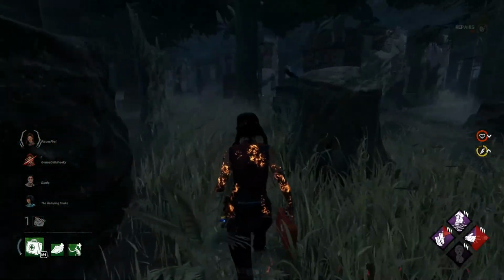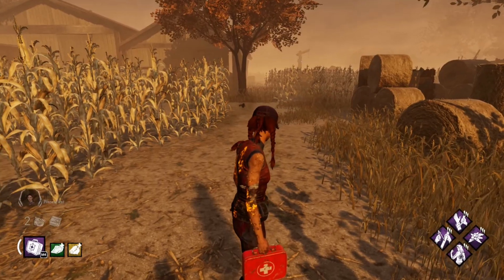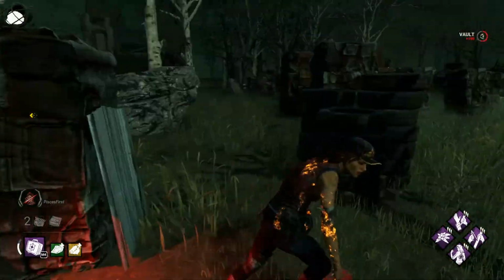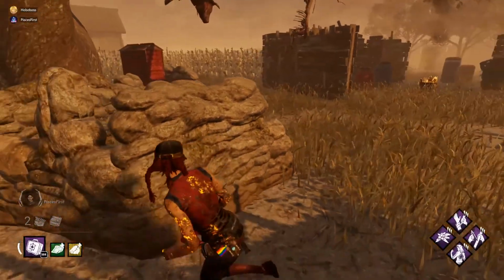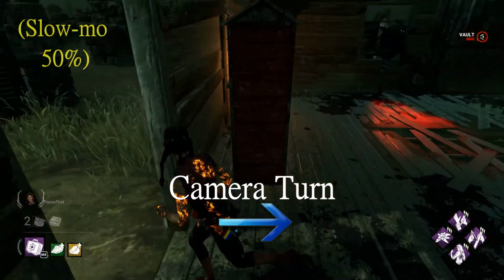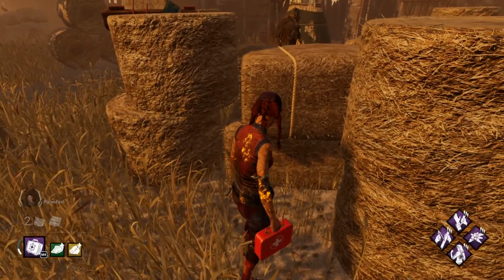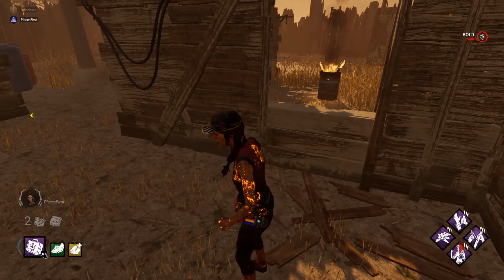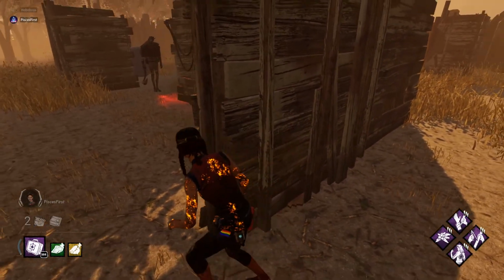HOW TO LOOP While LOOKING BACK in Dead by Daylight for Survivor | Timeless DBD Guide | Ep. 1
As a professional DBD coach with a flawless review record for over 2 and a half years, I teach you the perfect foundation for understanding how to look back in chase, whether you use keyboard and mouse or controller. Then I break down the fundamentals of when to look back and why!

Wanna see the best pebble clips of your lifetime?

I'm grateful for the amazing community of people I have, and if you're looking for people to hang out + play DBD with, then click this

0:00 - intro
0:30 - What you'll Learn
1:00 - Camera Purpose
1:38 - Understanding Your Device
1:56 - KBM breakdown
3:37 - KBM trick
4:17 - Study it in action
4:55 - Mouse/controller curved movement
5:46 - Controller breakdown
7:44 - Using Camera over props
8:53 - Using your camera optimally!
11:47 - Using your camera incorrectly